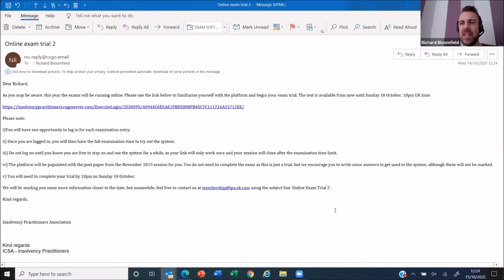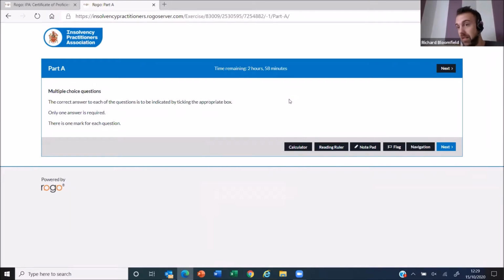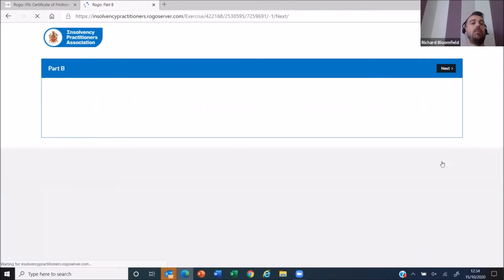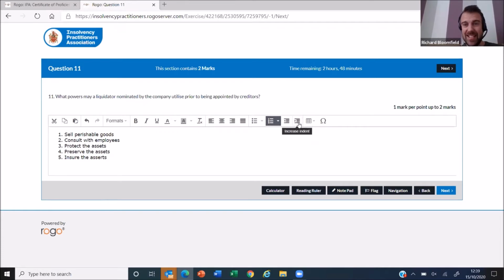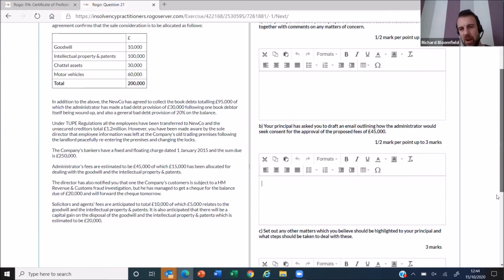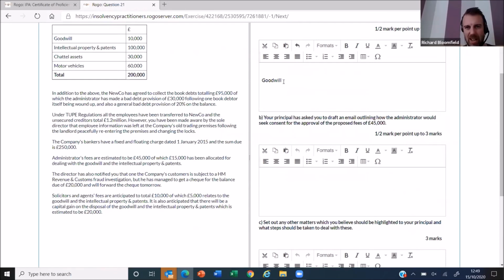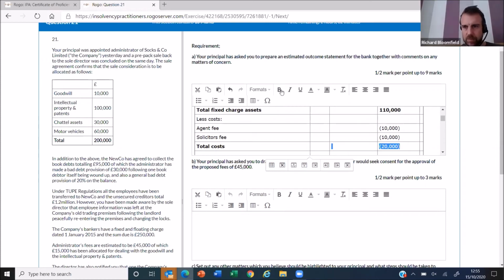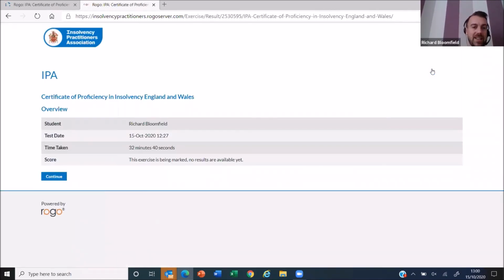CPI, CPPI, CPCI Exam Software Tutorial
Update from NTI for all students studying CPI, CPPI and CPCI This is an exam software tutorial